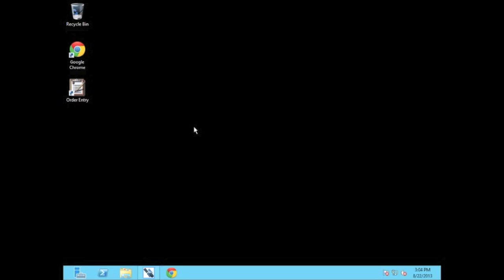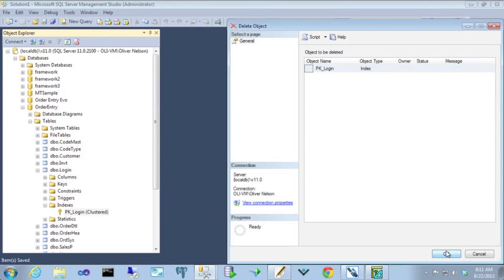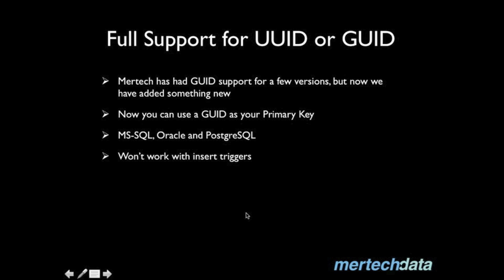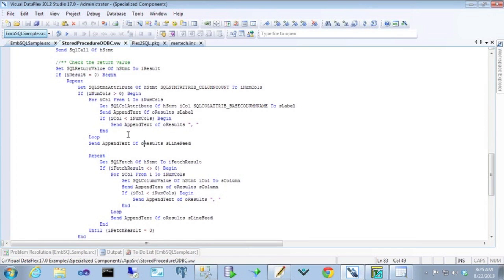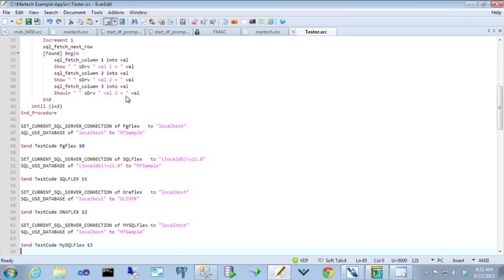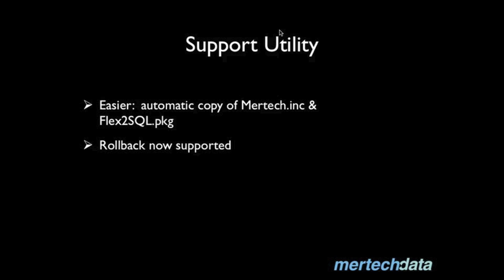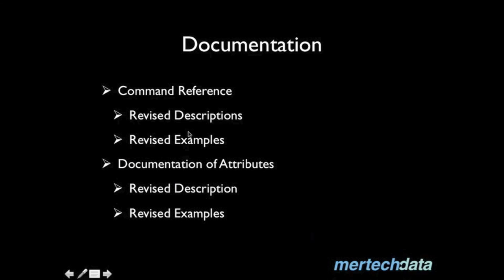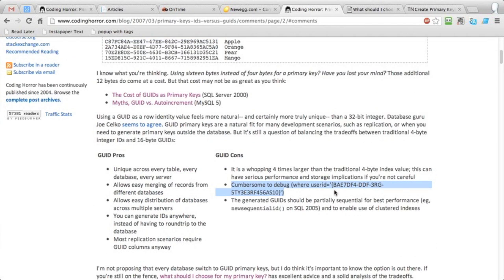Mertech Campfire 7: Flex2SQL Drivers 12.1: Big Features in a Minor Release! - 22 Aug 2013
Flex2SQL v12.1 is not just another minor release. Mertech is introducing some very important new features that will have a big impact on how developers use Flex2SQL drivers in their environments.

 - Full Support for UUID or GUID:  This powerful new feature addresses a shortcoming in VDF when it comes to using server-side generated Universally Unique Identifiers(UUID), sometime called Globally Unique Identifiers (GUID), as primary keys in database operations. This new feature gives developers the ability to create UUID columns with server-side UUID generation and use them seamlessly with VDF applications.

- Complete Support for VDF Embedded SQL Syntax:  If you are currently using VDF's Embedded SQL syntax, you will be able to port your applications to work with Mertech's drivers with minimal or no change. You will also be able to develop your new program using the ESQL syntax of VDF with Mertech drivers.

- Support for SQL Azure.

- Support for the latest Failover and Mirroring in SQL Server.

- More control over how Auto-reconnect is handled.

- One unified interface for calling stored procedures for all drivers.